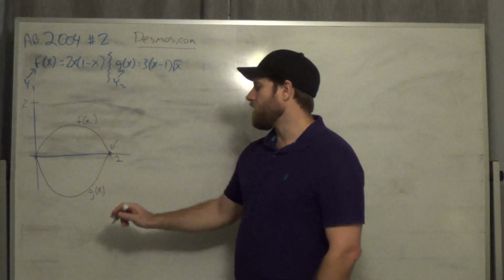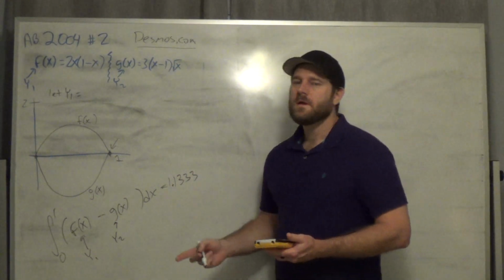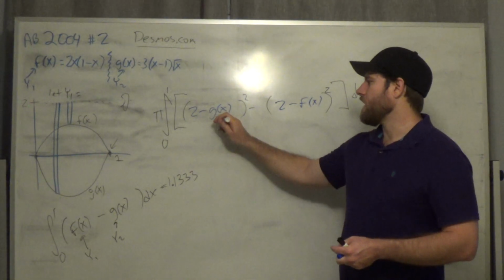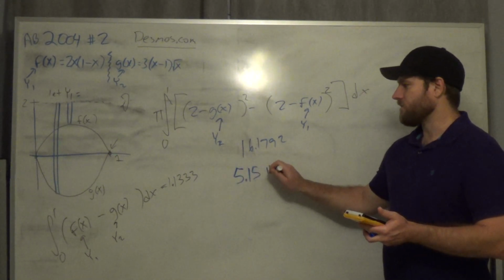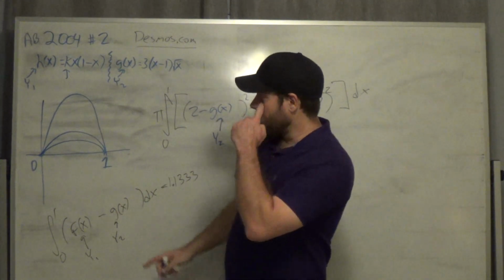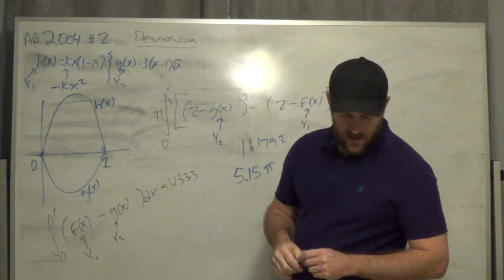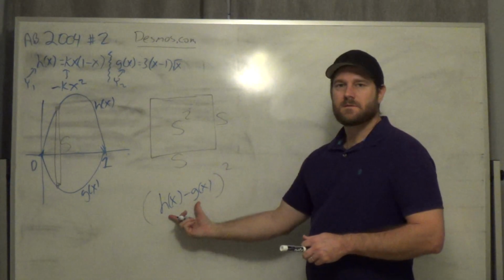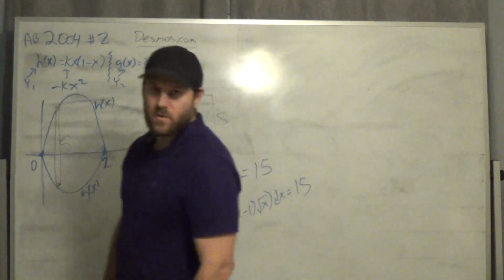AB Calculus Free Response 2004 #2